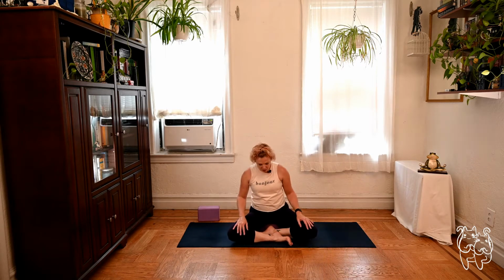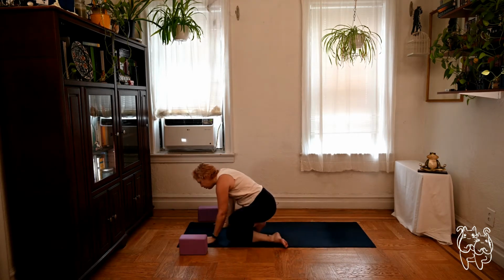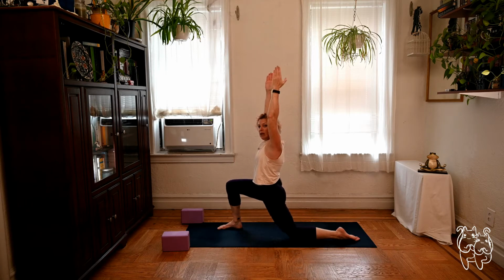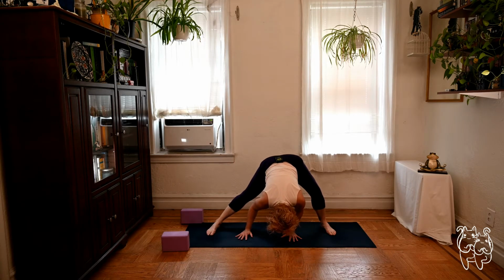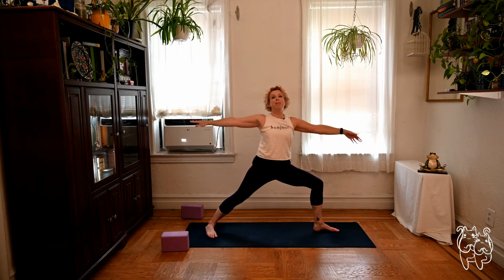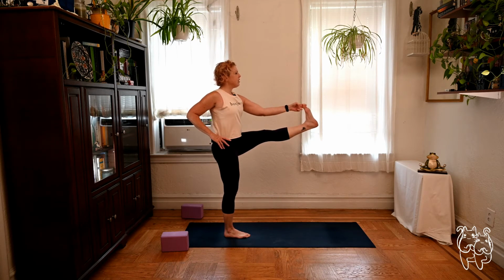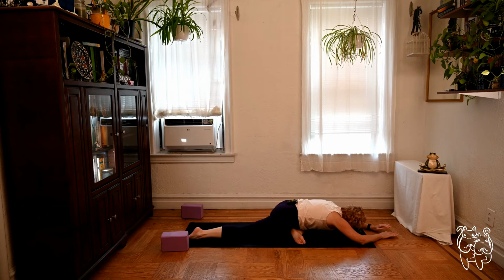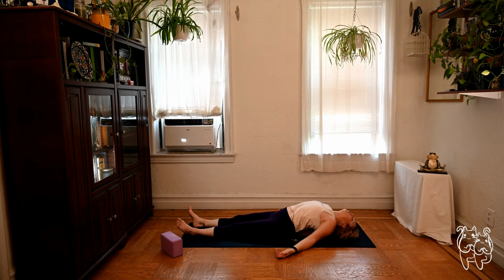Open Level Vinyasa (34 minutes)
Twists, hip openers with a dose of Side Planks.

Visit: gailhamlin.com for schedule details, follow on IG: i.am.piedpiper